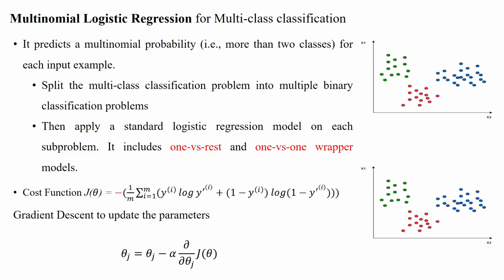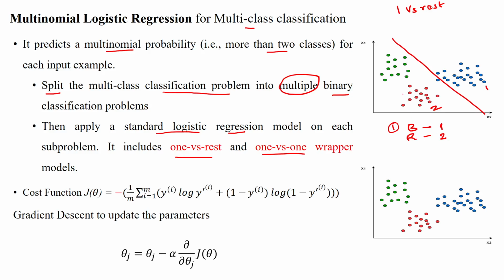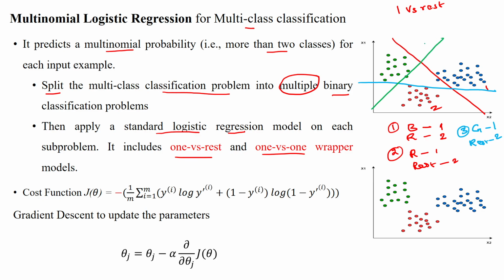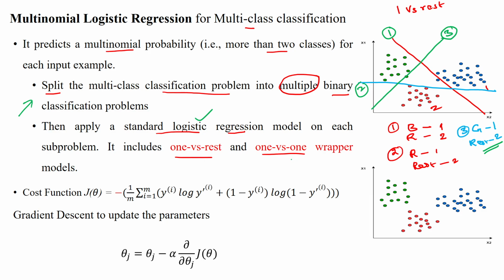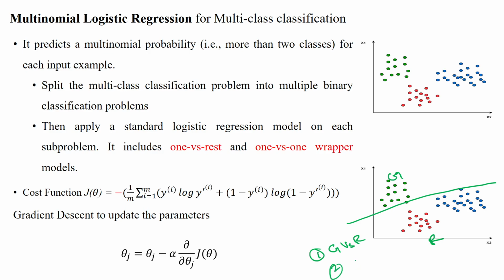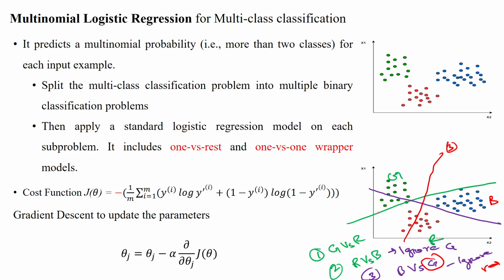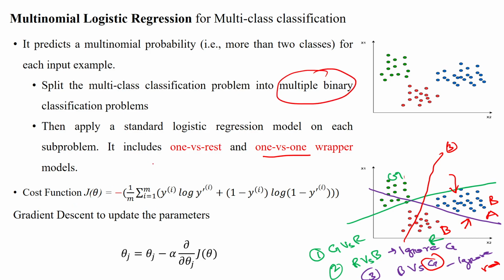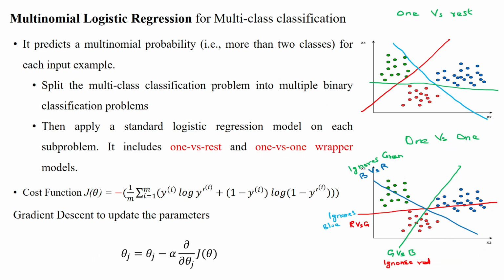44 Logistic Regression for Multi-Class Classification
One Vs One Wrapper, One Vs Rest